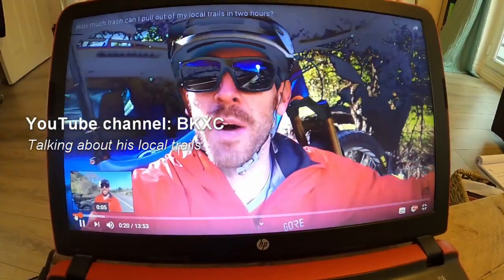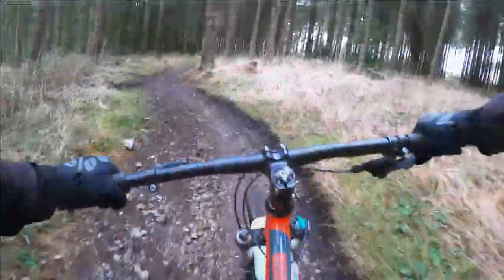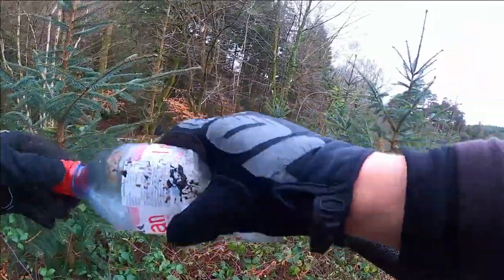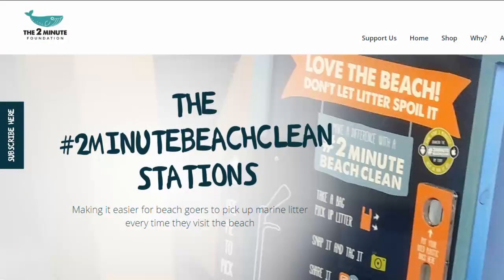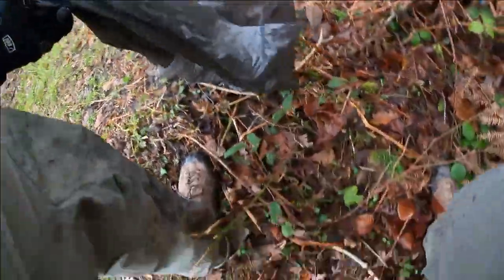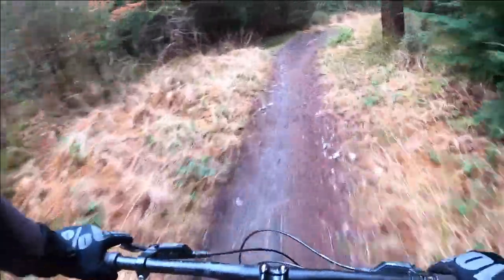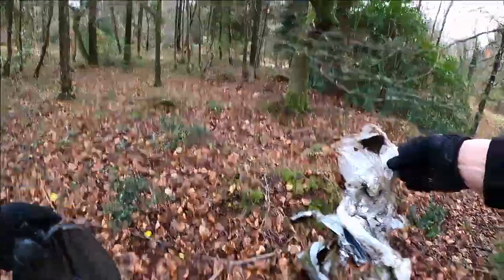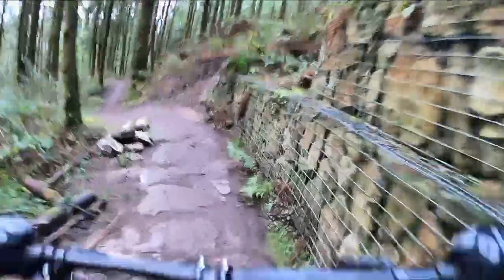Trash Free Trails- lets Keep Our MTB Trails Clean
This week I conducted a little experiment to see how much litter I could collect whilst riding my local trails. The result may surprise you!

I watched a great video from YouTube mountain biker BKXC and I was astounded by how much trash he managed to pull from his local trails. I am keen to see how my local trails measure up.

This is Trails vs Trash!

MY KIT IN THIS VIDEO
CAMERA: GoPro Hero 8
CHEST MOUNT: GoPro Chesty
TYRES: Maxxis Ardent
KNEEPADS: 7IDP Flex